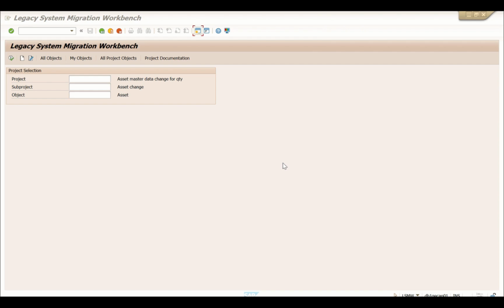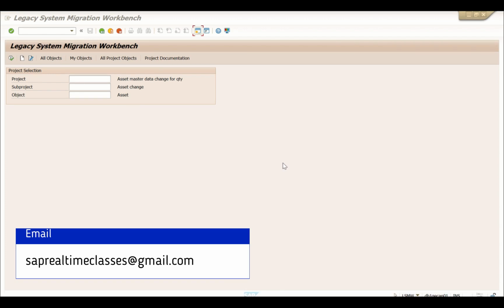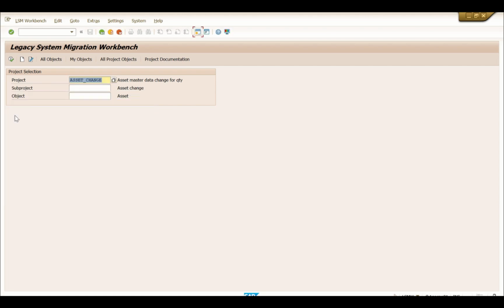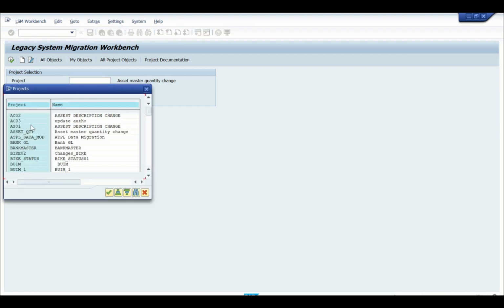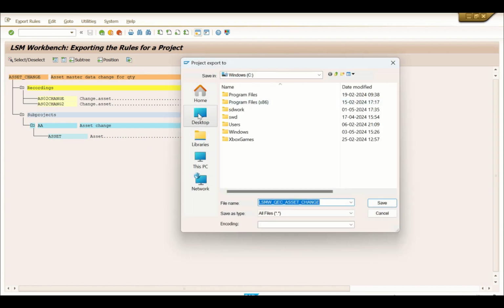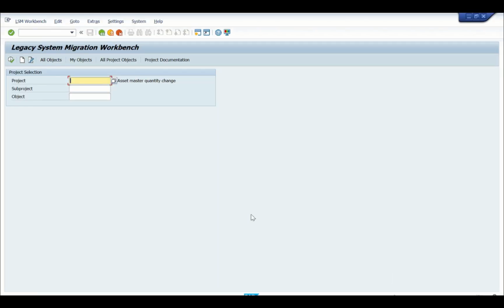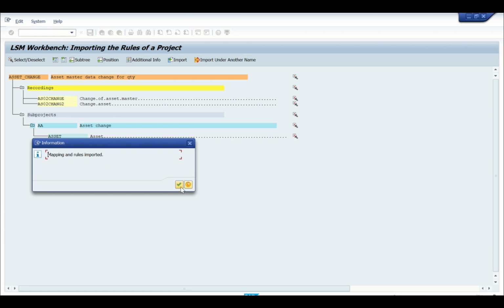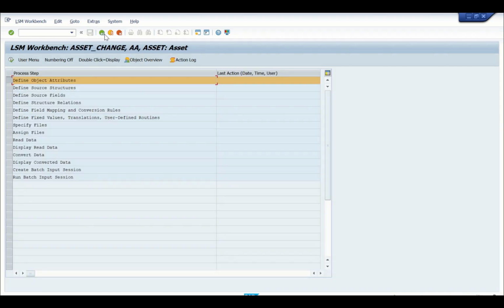How to Import LSMW from one system to another | DS SAP FICO CLASSES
How to transport LSMW from Development to Quality and Production
Import/Export LSMW- SAP